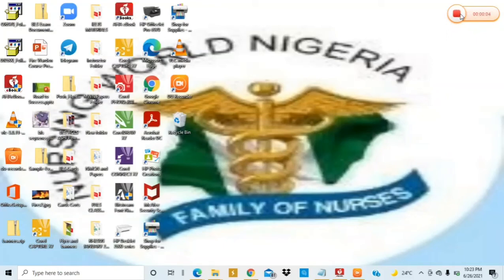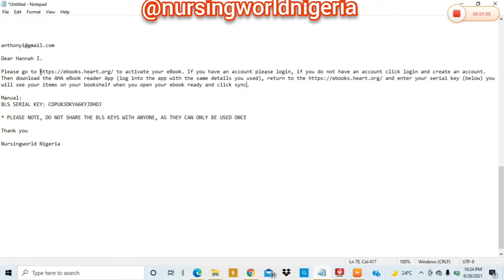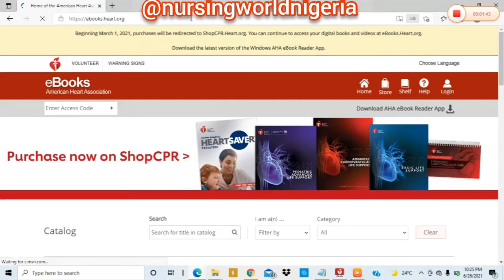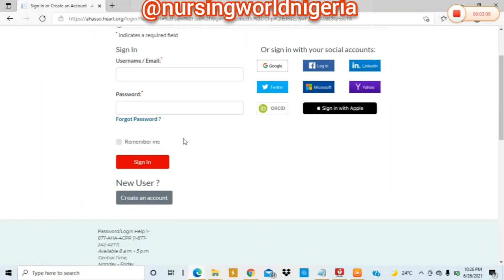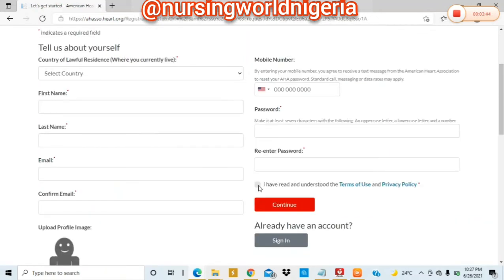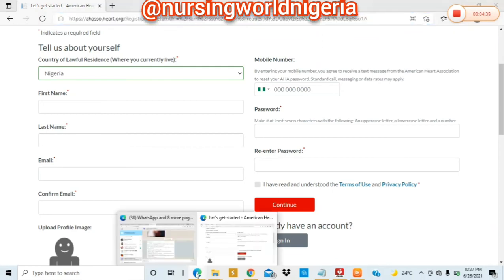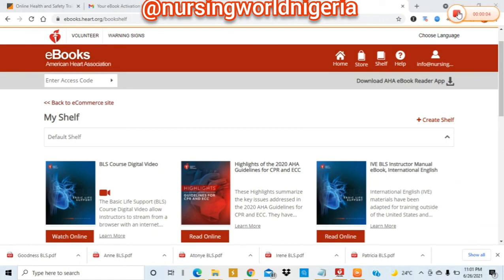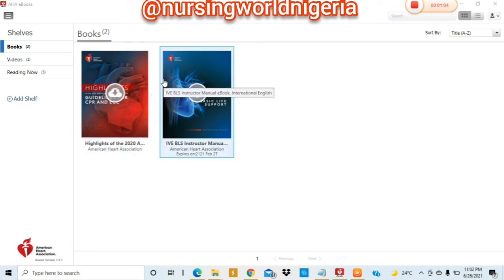Downloading Your AHA eBook and Using eBook Reader App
This video shows how the AHA eBooks can be downloaded by students or candidates.